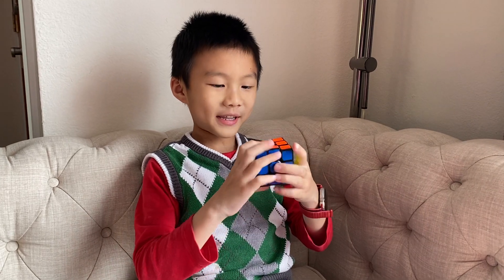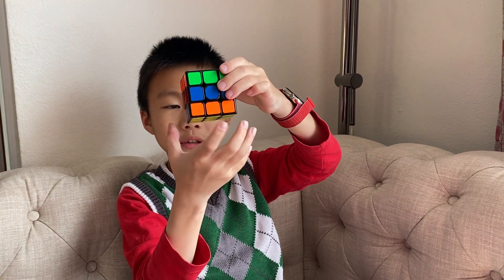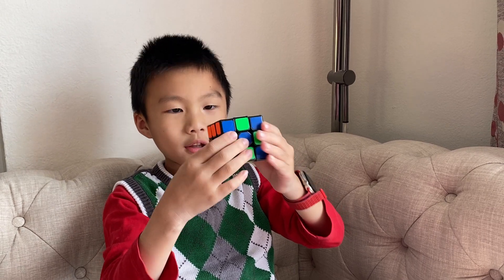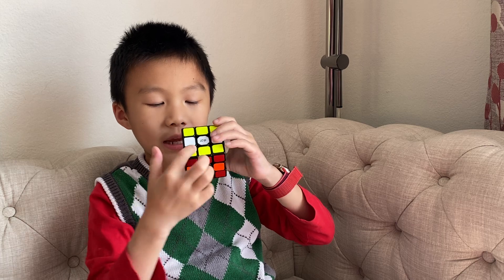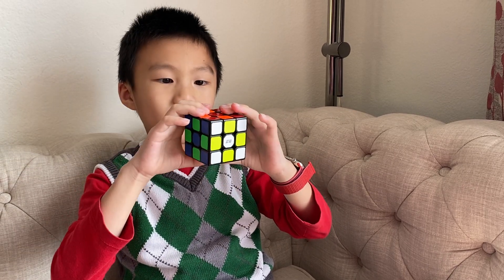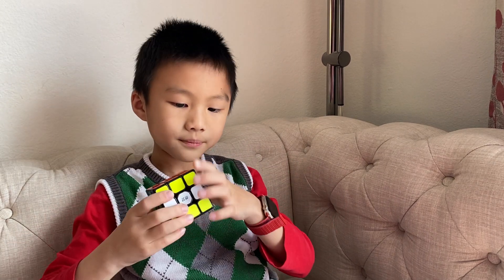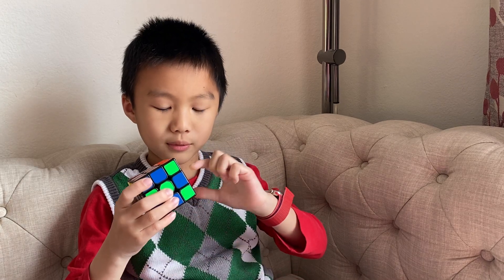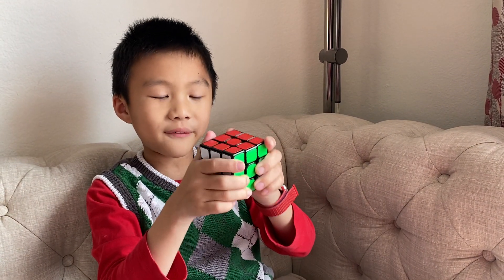Rubik’s Cube patten